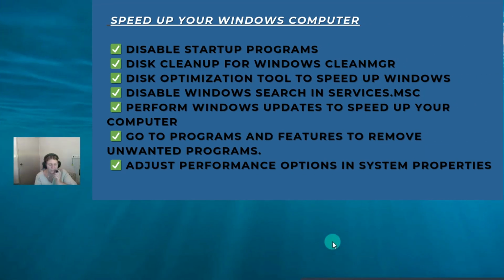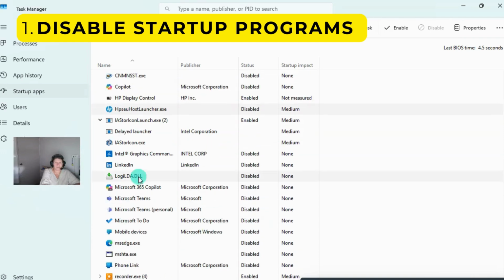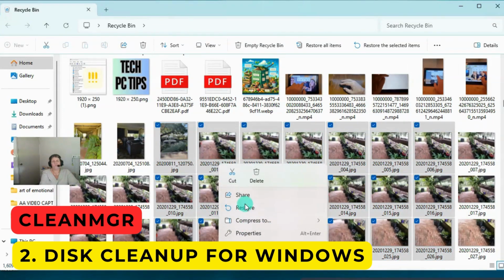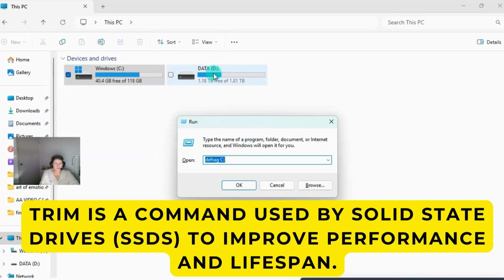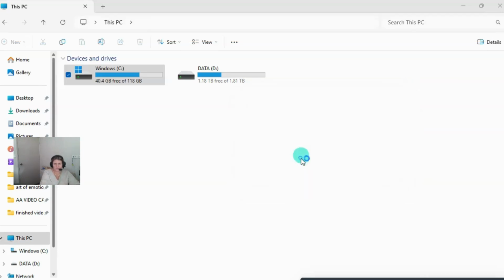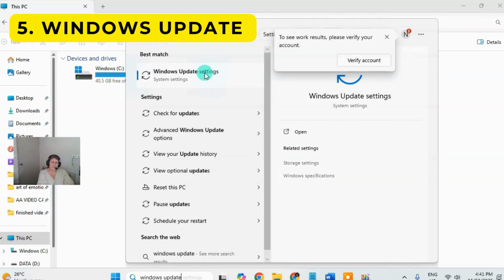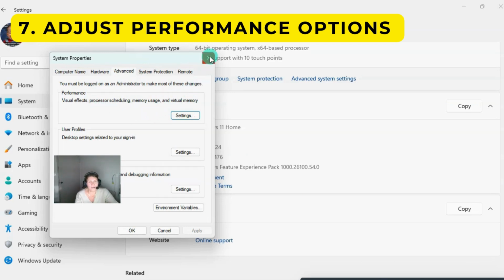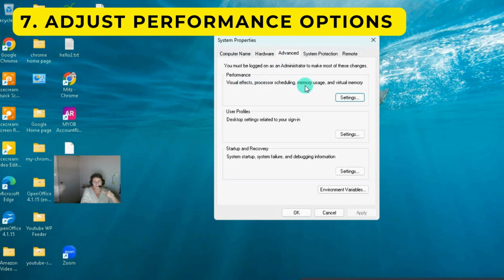How to Speed Up Your Windows Computer – Step-by-Step Guide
**Is your Windows computer running slow?** In this tutorial, you’ll learn **7 proven ways to speed up your Windows PC**—no third-party software needed! These step-by-step tips work on **Windows XP, 7, 10, and 11** and will help you disable startup apps, clean your disk, optimize performance settings, and more.

00:00 – Intro: How to Speed Up Your Windows Computer
01:28 – Disable Startup Programs (All Windows versions)
01:44 – 2 Ways to Open Task Manager
02:36 – Open Startup Apps in Windows 11
06:36 – Run Disk Cleanup (cleanmgr)
07:44 – Show Desktop Icons & Access Recycle Bin
10:07 – File Explorer Shortcut (WinKey + E)
11:27 – Check Disk Space After Cleanup
12:07 – Use Disk Optimization Tool
14:29 – Disk Optimization in Windows XP & 11
15:27 – Schedule Weekly Optimization
16:45 – Disable Windows Search in Services.msc
19:32 – Run Windows Updates
19:45 – Open Windows Updates in XP & 11
21:50 – Uninstall Unwanted Programs
24:57 – Adjust Performance Options in System Properties
25:57 – Open System Properties (sysdm.cpl)

- How to make your Windows computer faster
- Clean up disk space and optimize storage
- Use Task Manager to manage startup apps
- Schedule disk defragmentation & updates
- Boost performance using built-in Windows tools
- Works for Windows XP, 7, 10, and 11!

📌 Want a **matching pinned comment**, **A/B test titles**, or **thumbnail headline ideas** next?